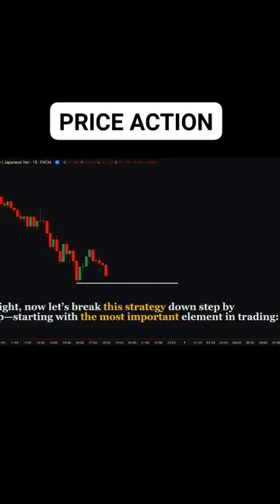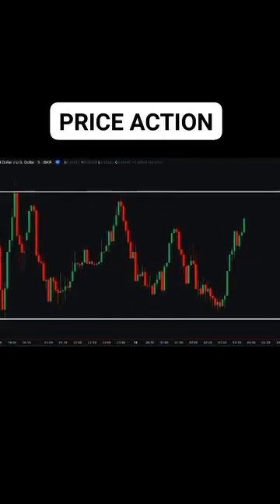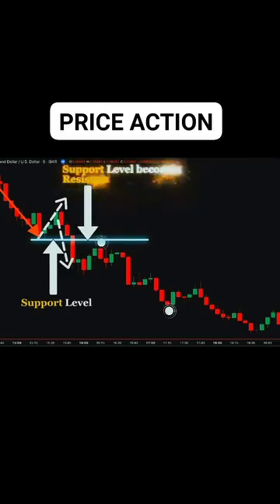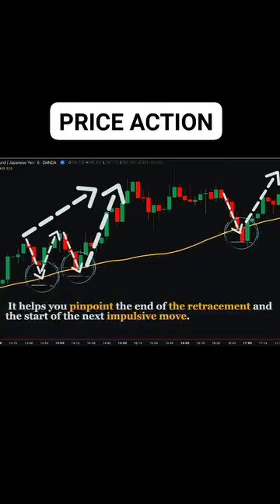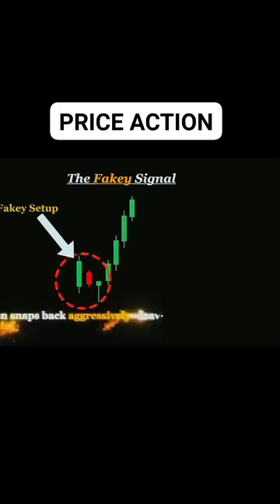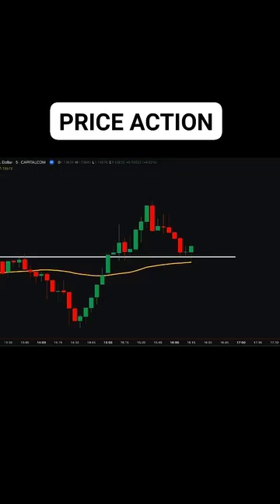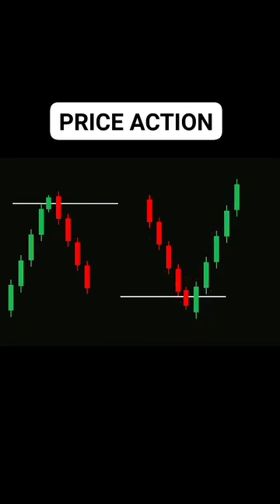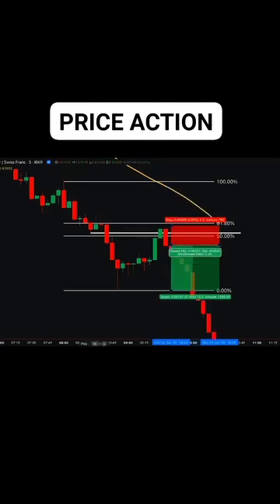Strat TLS VID